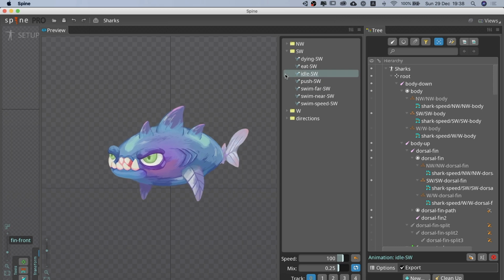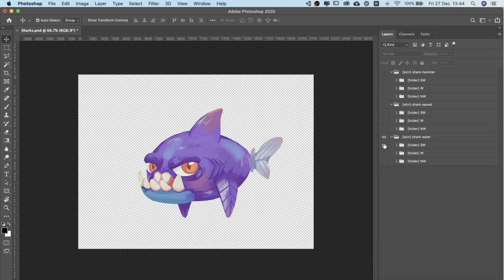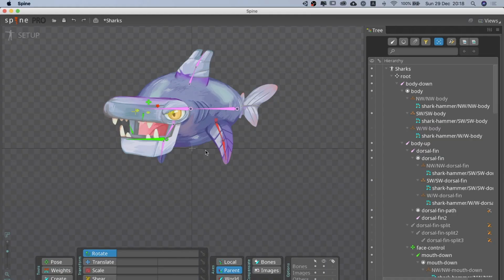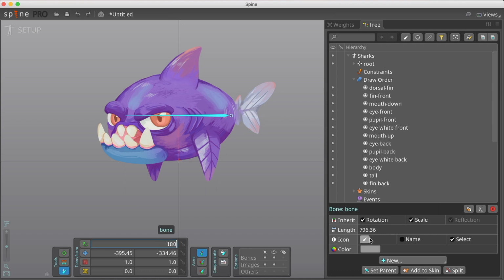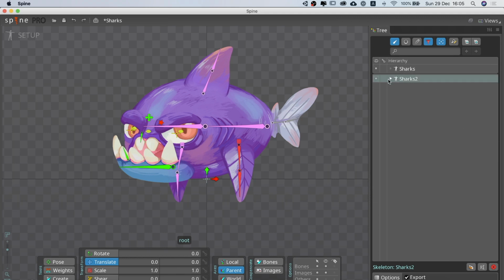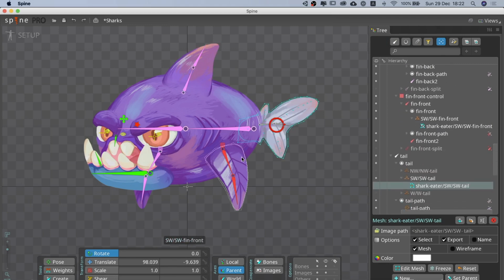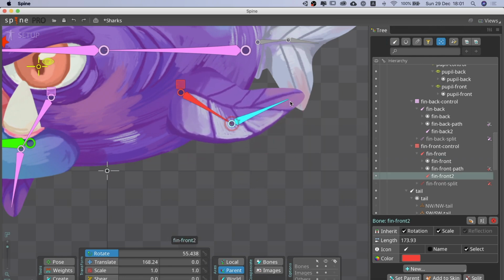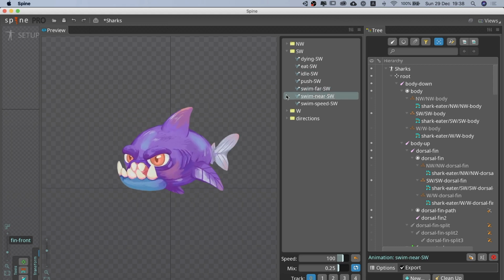Spine 2D Tutorial – 3 Skins & 6 Directions Character Breakdown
In this Spine 2D tutorial, we will see a spine 2D workflow of how to make a 6 direction character animation with 3 skins. We start with Photoshop, moving to 2D rigging animation, and finally on to the spine 2D character animation.

📌 Chapters
0:00 Introduction
0:52 PSD file preparations
3:43 Spine file preparations
9:02 Animation
10:19 Conclusion

The tutorial includes some tips that have saved me a lot of work and time when creating our game Nugget & Penny, the shark is a spine breakdown of a 6 direction character with 3 skins from the Unity game.